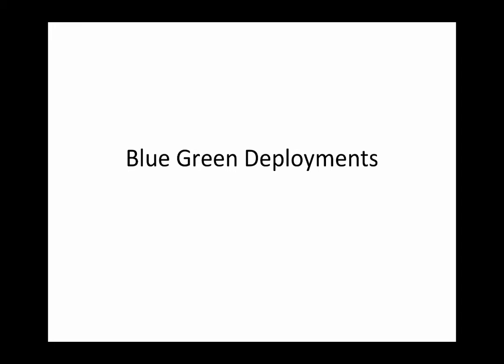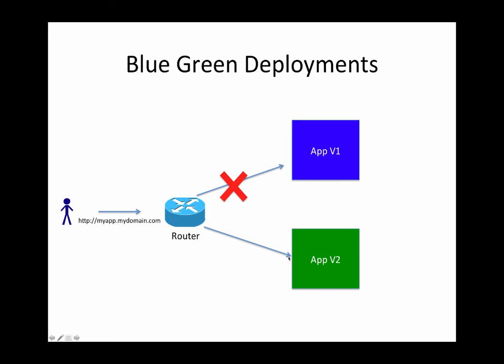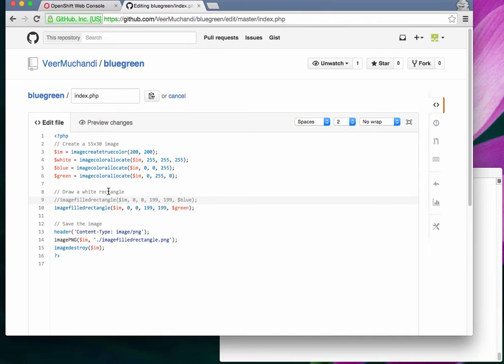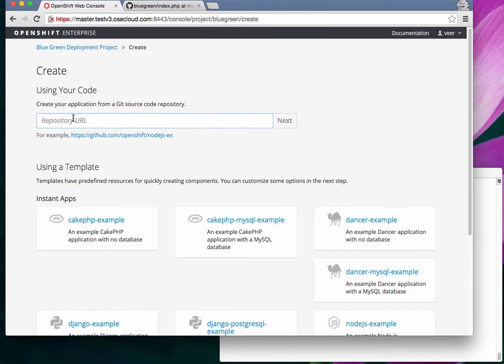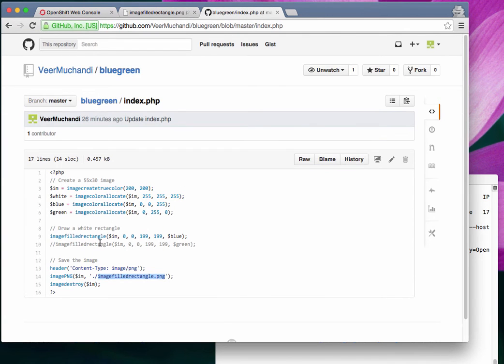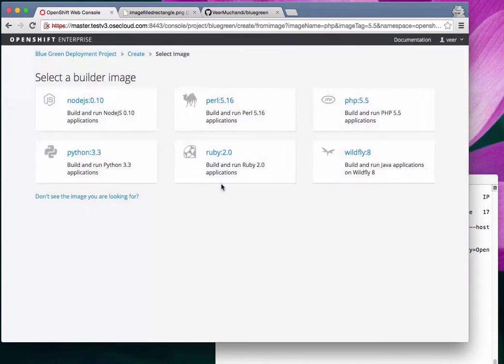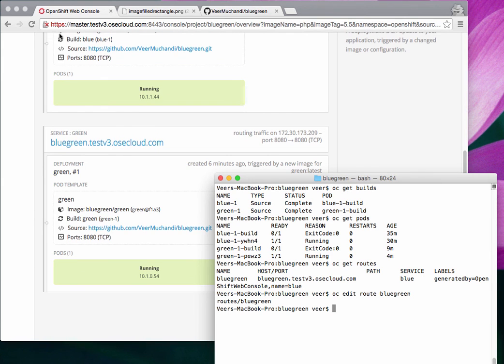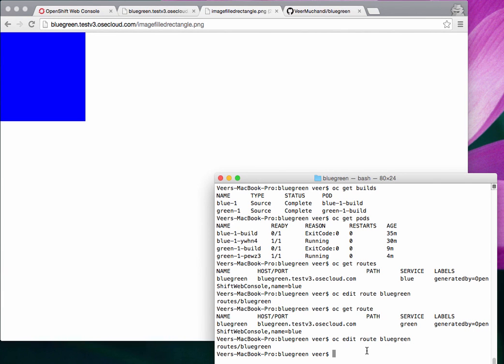OpenShift Demo Part 10: Blue Green Deployments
In this video, Veer Muchandi demos how to mange blue-green deployments on OpenShift 3.